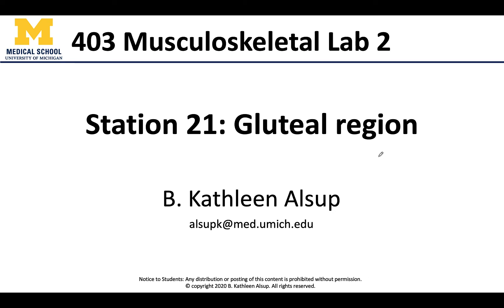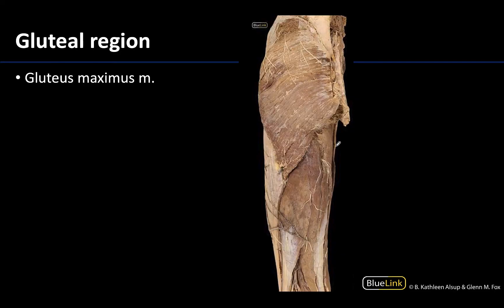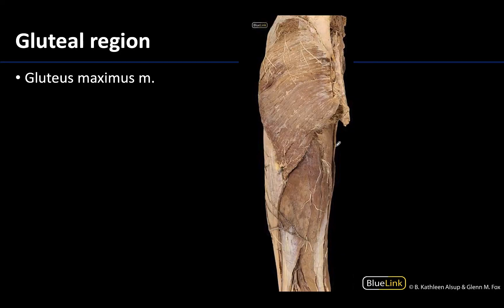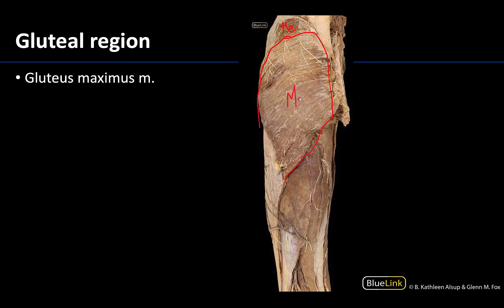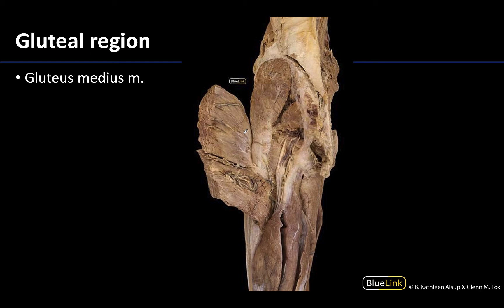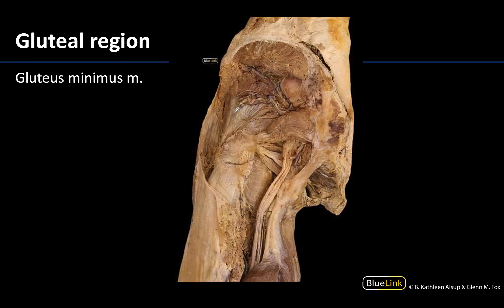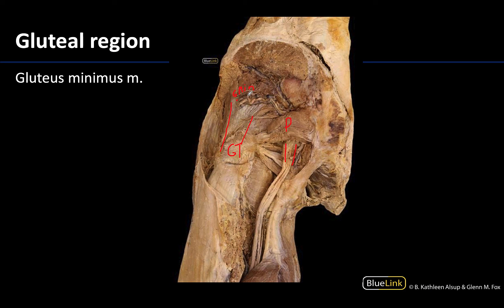MSK Lab 2 Station 21 - Gluteal Muscles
Dr. Kathleen Alsup discusses the gluteal muscles for the twenty-first station of the MSK Lab 2 videos for the ANAT 403 course at the University of Michigan.